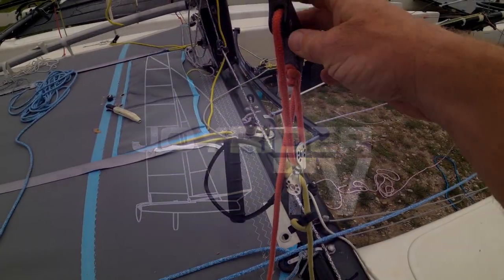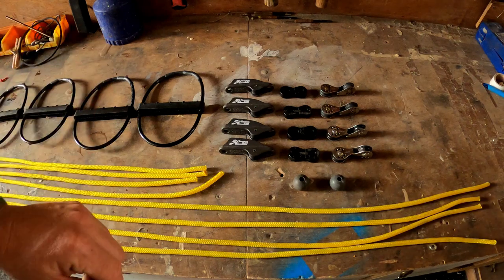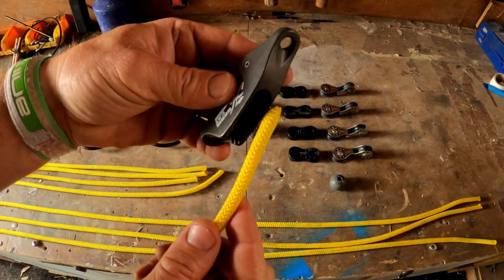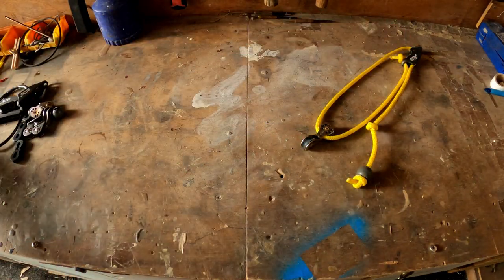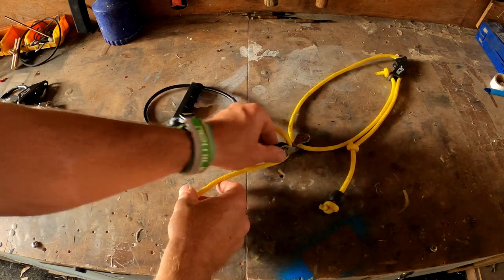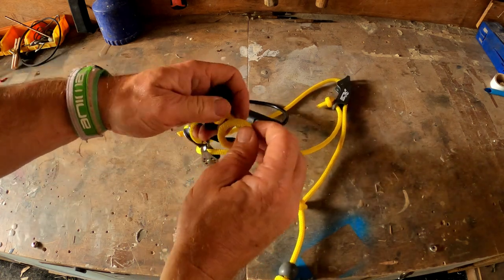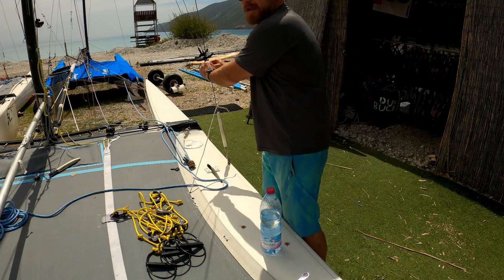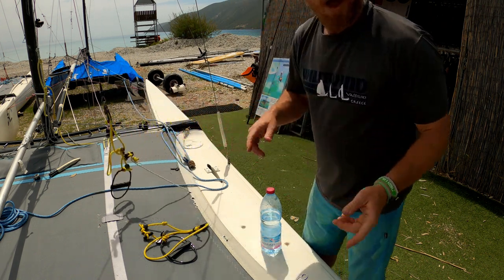Adjustable trapeze assembly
⛵️Instagram In sailing, the trapeze is a wire that comes from a point high on the mast, usually where the shrouds are fixed, to a hook on the crew member's harness at approximately waist level. The position when extended on the trapeze is outside the hull, braced against it (or an extension of it outwards) with the soles of the feet, facing the masthead, and clipped on by a hook on the trapeze harness. This gives the crew member more leverage to keep the boat flat by allowing the crew member's centre of gravity to balance the force of the wind in the sails.

An additional benefit is the ability to "walk" along the gunwale to balance the boat's trim fore and aft. This is necessary to prevent racing catamarans such as the Tornado from digging the bow into the water, also called pitchpoling, and causing a nosedive and often a spectacular capsize.

Boats may have only one trapeze, such as the 420, where only the crew uses the trapeze. Dinghies, such as the International 14 and the 49er, may have trapeze wires for both the skipper and the crew. The trapeze has several colloquial names such as "the wire" or simply "the trap".

When a boat loses power in its sails, and heels to the windward side, the crew on the trapeze may get dipped in the water if they do not react in time.

Some classes allow footloops on the gunwale to allow those on the trapeze to locate their feet with relative security. This helps to prevent the crew from swinging forward, sometimes round the forestay when the boat decelerates suddenly.